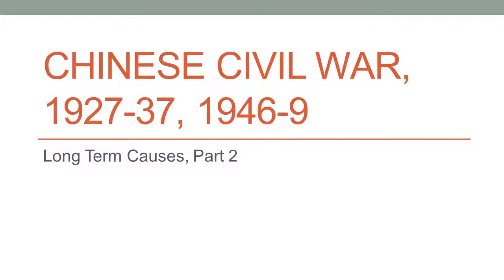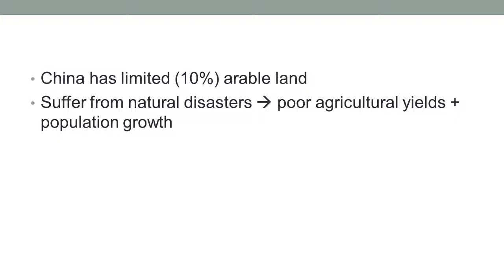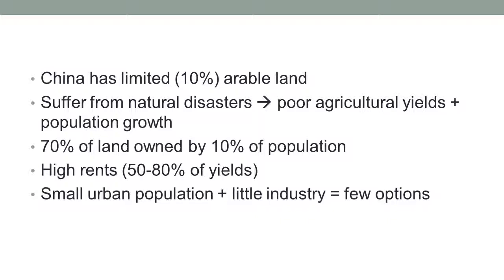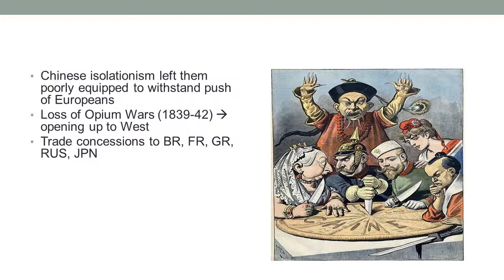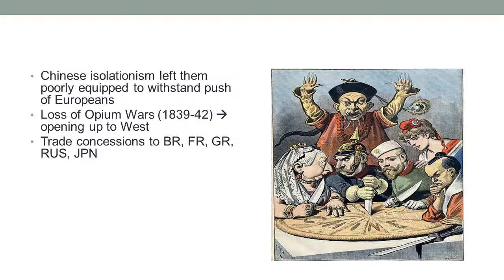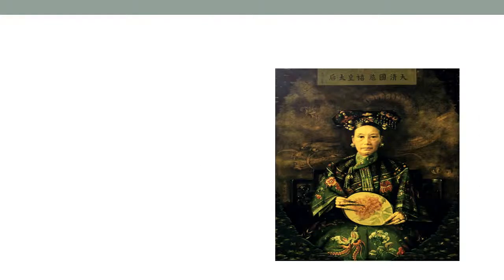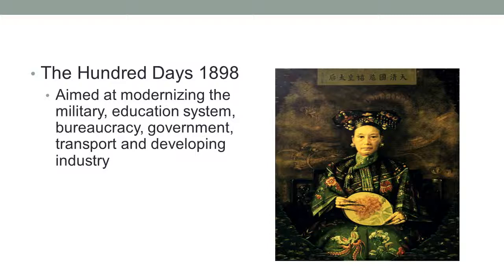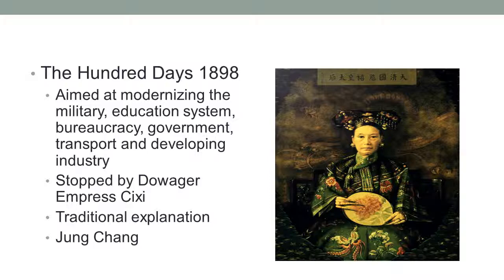07 Chinese Civil War, 1927 37, 1946 9 Long term causes, part 2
Part Two looks at poverty and Western imperialism. Make sure you do a good job answering the red questions